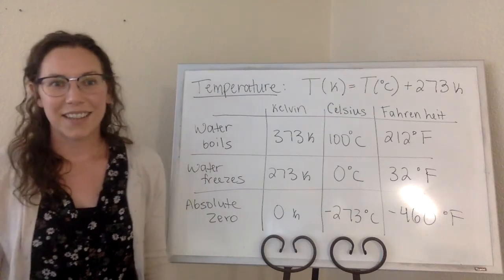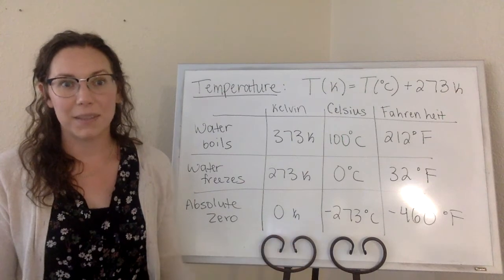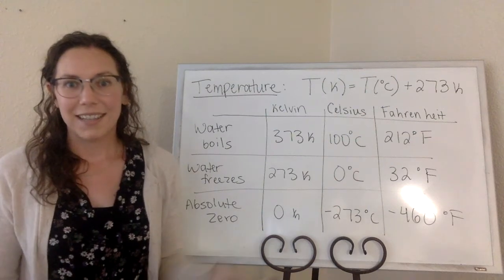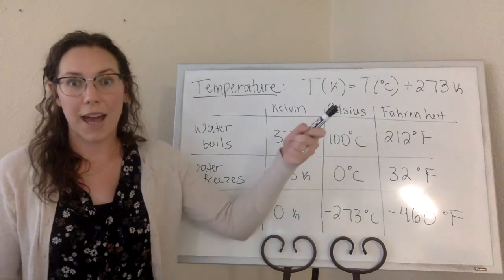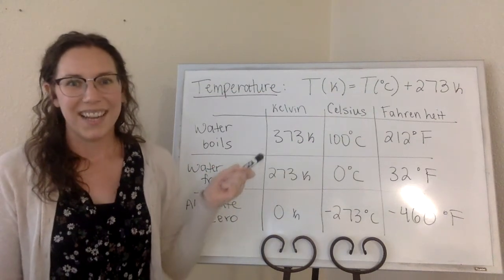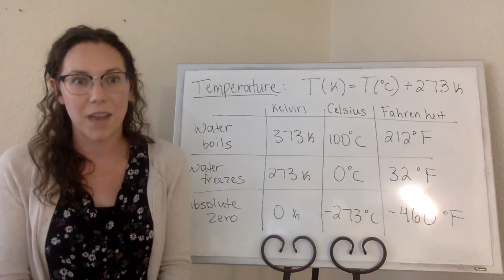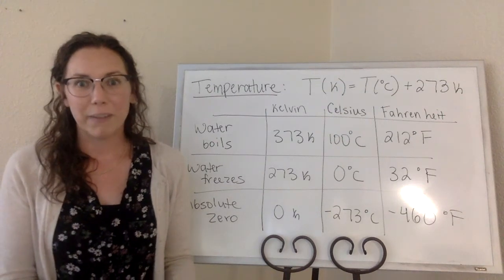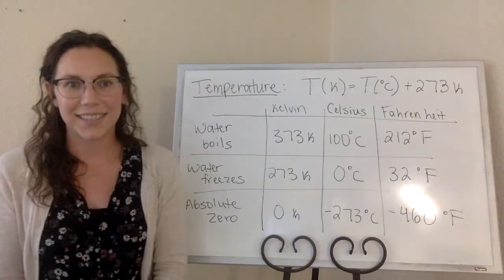Phys 104- 7.1 Temperature and Thermometers